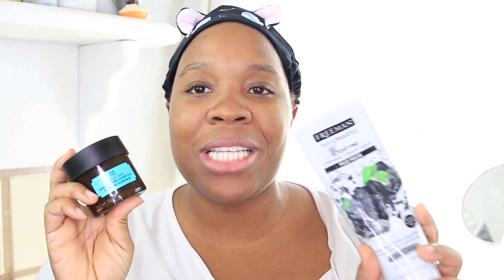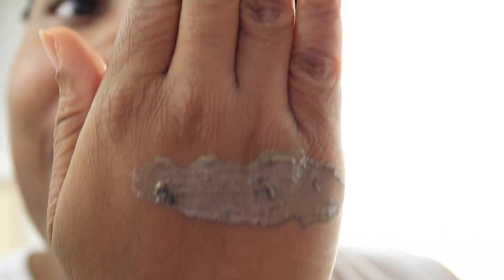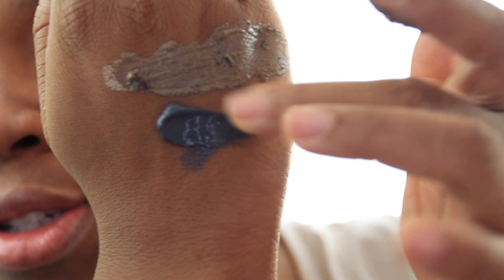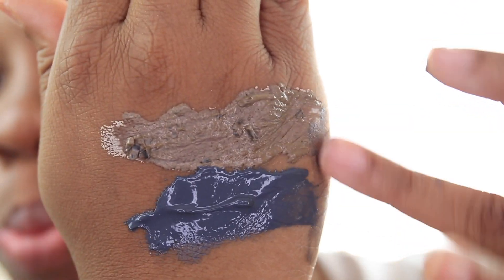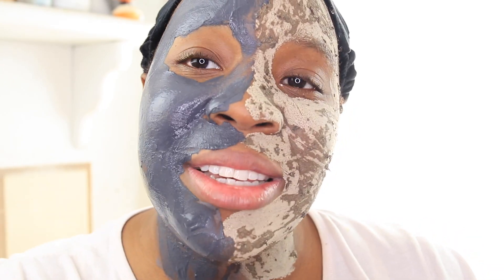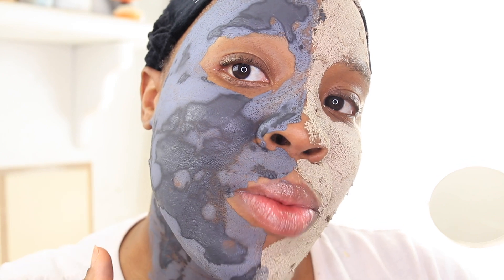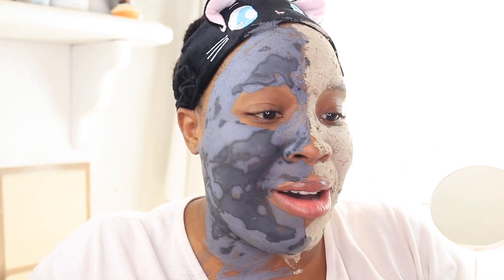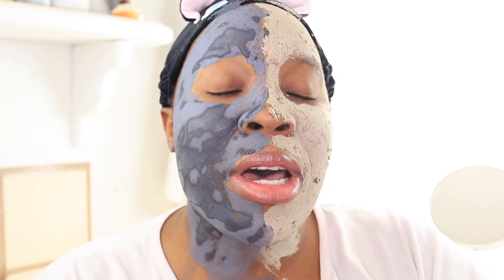Freeman Charcoal Mask vs. The Body Shop Charcoal Mask! Freeman Face Mask vs. Body Shop Face Mask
Freeman Charcoal Mask vs. The Body Shop Charcoal Mask! Freeman Face Mask vs. The Body Shop Face Mask!

Skincare Hacks!